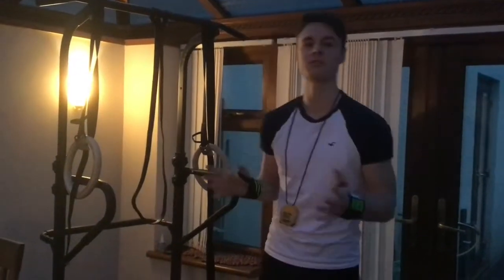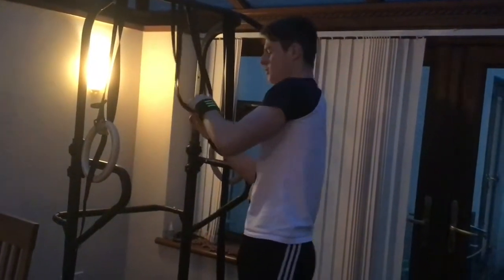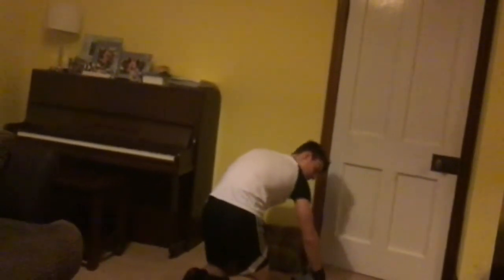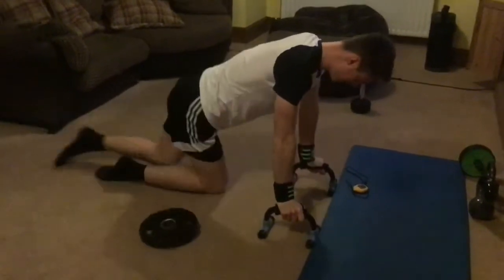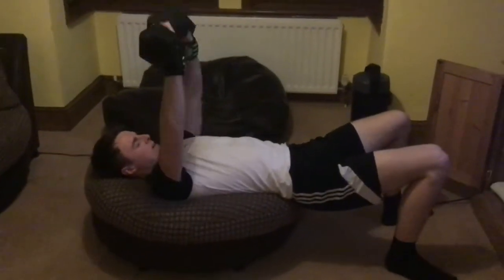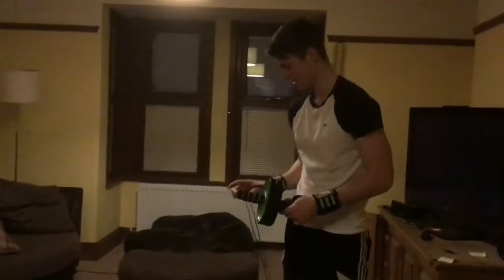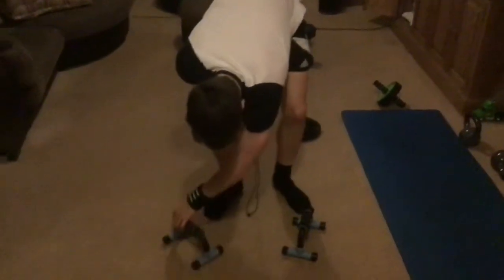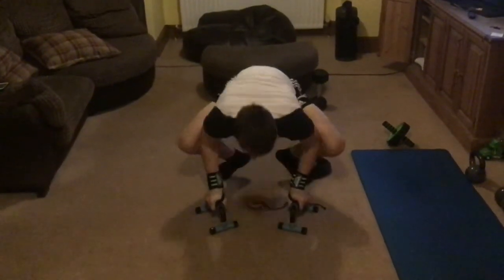Handstan 2.1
This is the 2nd out of 6 workout videos showcasing my college at home training programme, we will be working towards entry level callisthenics with aims of reaching a handstand and higher wide pull up counts by the end of the programme